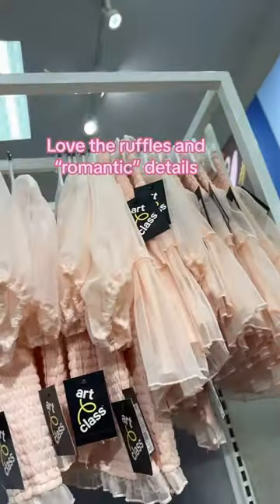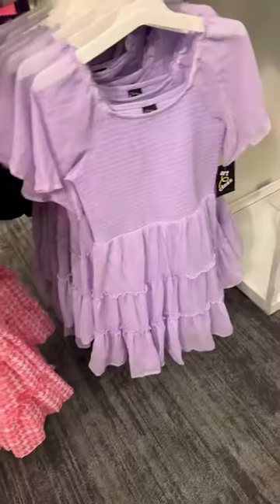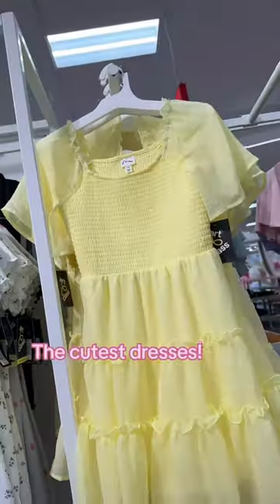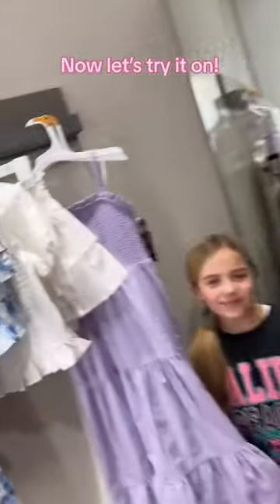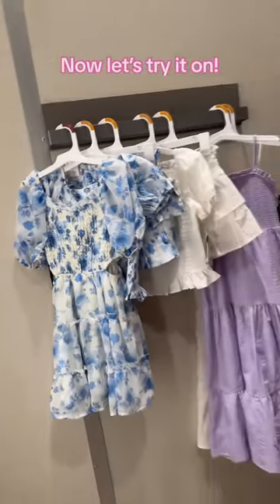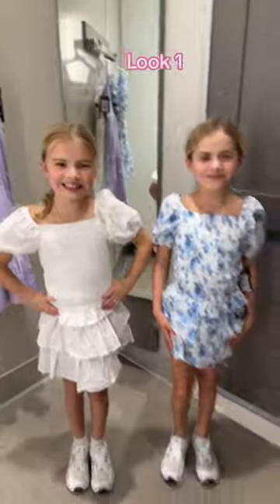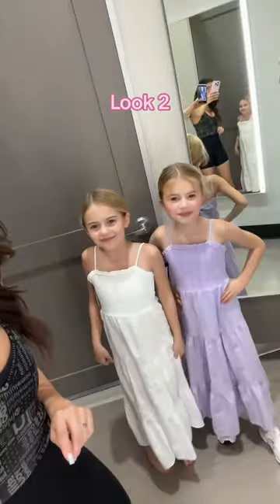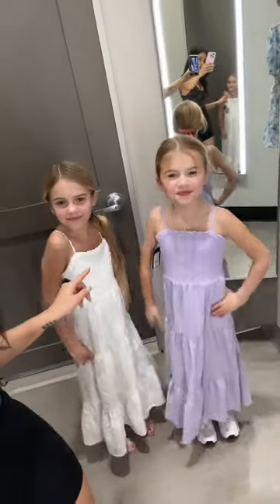Shop w/ us at Target! shoppingvlog Target or Love Shack Fancy?? 🌸